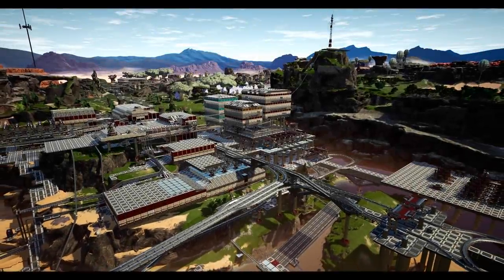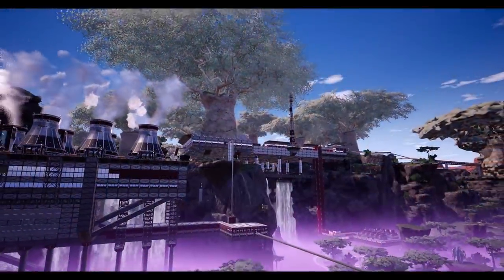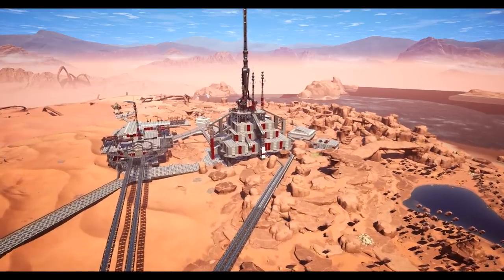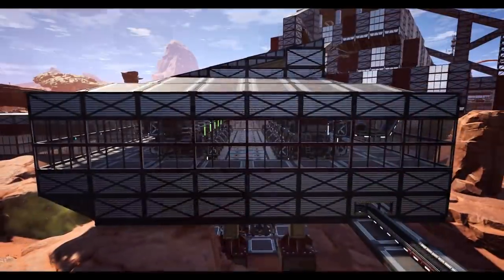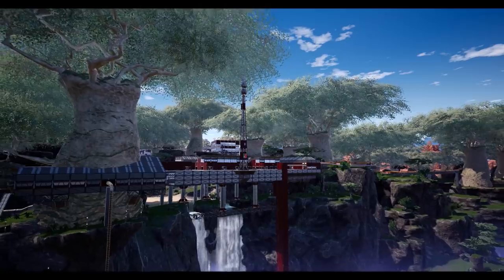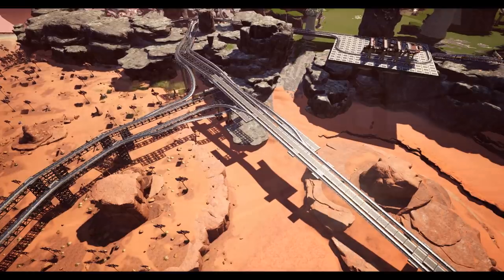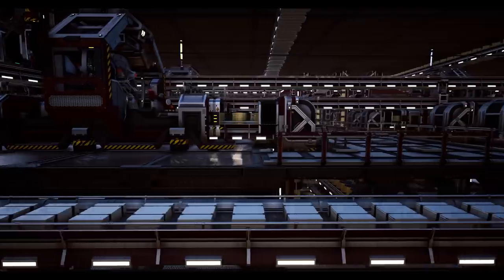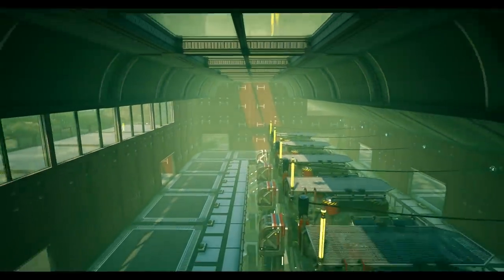This Factory Blows My Mind. Yes, It's That Good! Fan Factory Friday S2 Ep. 15 [Satisfactory Game]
Hey guys and welcome back to our fifteenth episode of Season 2's Fan factory Friday and I must admit I'm a little taken back with this build, today we're jumping into Rolibas save and with 450+ hours, he's been working pretty hard to get the look and feel of this factory.

This is probably one of the prettiest factories that I've ever seen in game, not only is it beautiful, but it's functional and brings everything together so well.

Now If you do enjoy these fan factory spotlights and appreciate what he's done, be sure to drop a thumbs up and let them know, and if you want to see more don't forget to subscribe!

Epic Games Creator Tag:
TOTALXCLIPSE

Mon: -
Tue: Satisfactory Modded Live Stream (Youtube - 6pm GMT)
Wed: Satisfactory 5x5 Live Stream (Twitch - 6pm GMT)
Thu: -
Fri: Satisfactory 5x5 Live Stream (Twitch - 6pm GMT)
Sat: Join Us - Multiplayer Livestream (Twitch - 6pm GMT)
Sun: -